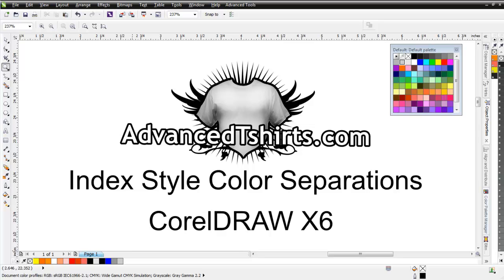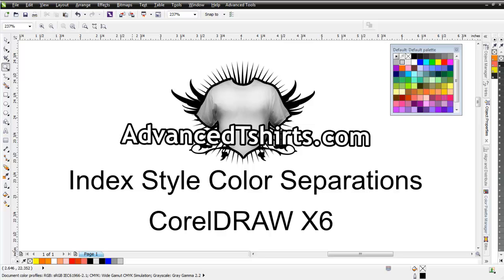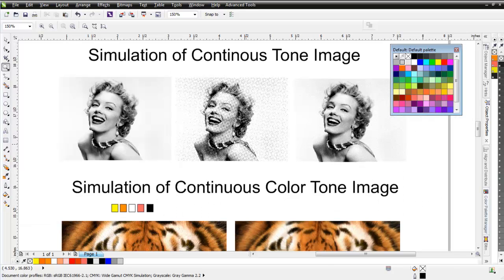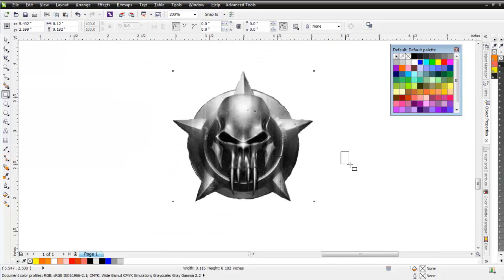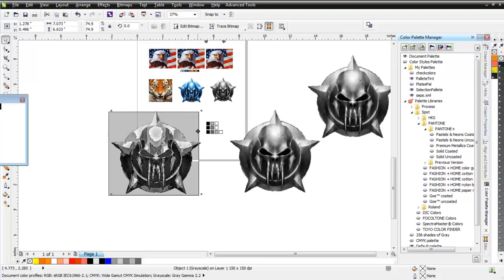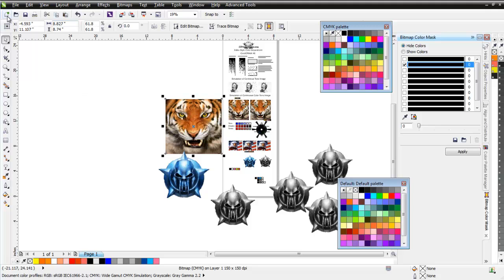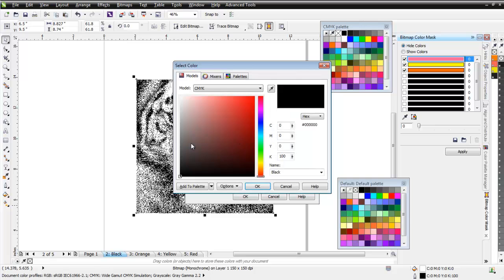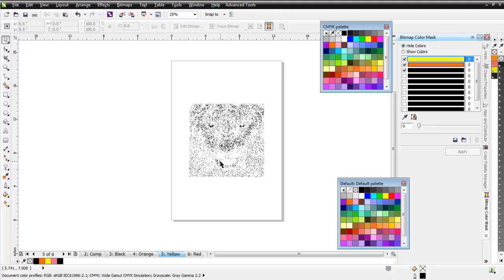Index Color Separations in CorelDRAW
This video will show you how to easily create Index style color separations in CorelDRAW.